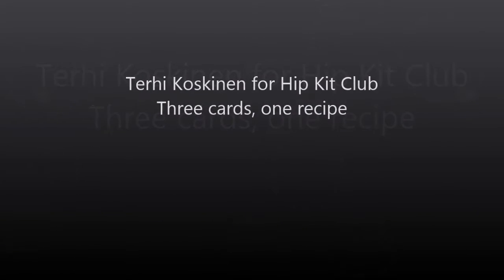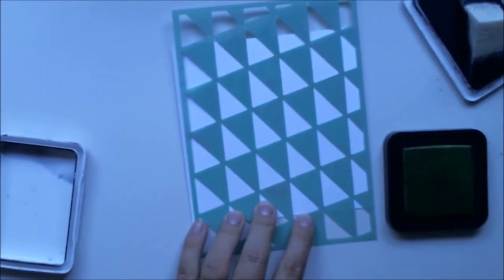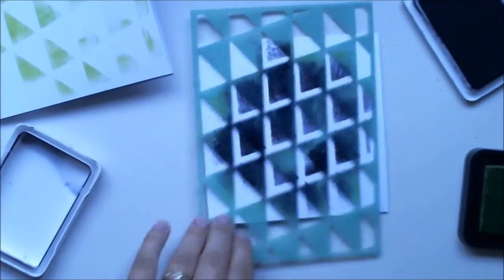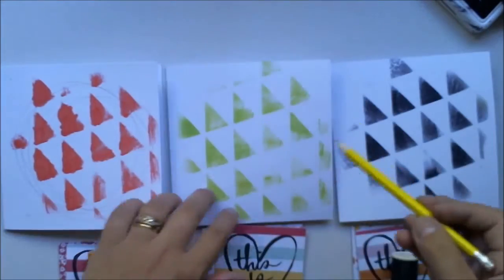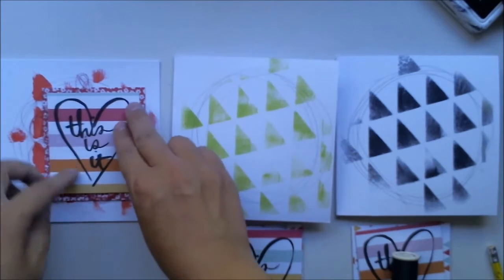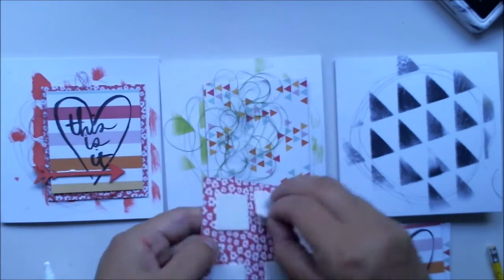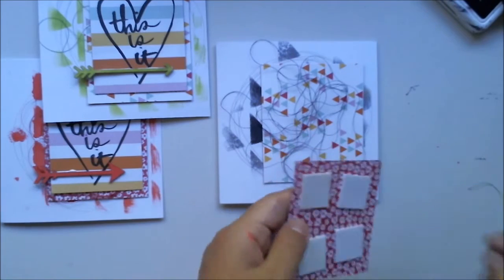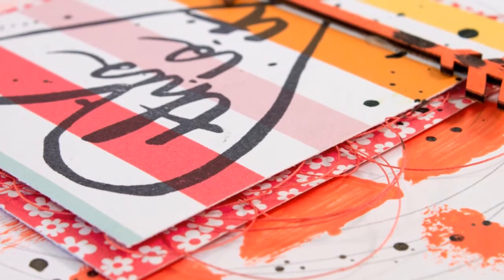[78] Three Quick Cards for Hip Kit Club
Three Quick Cards for Hip Kit Club